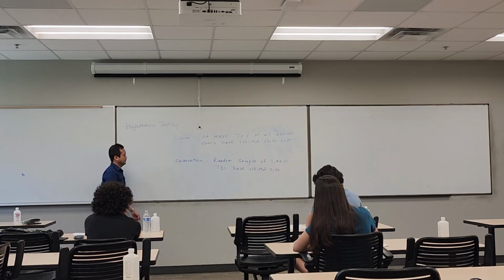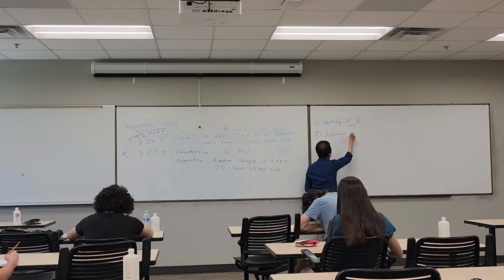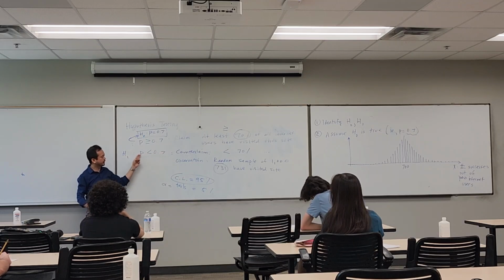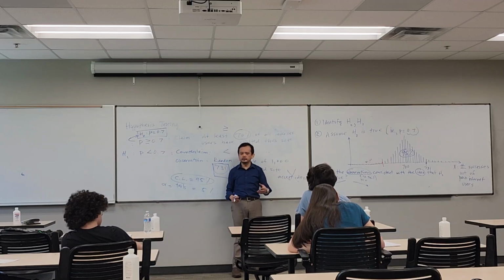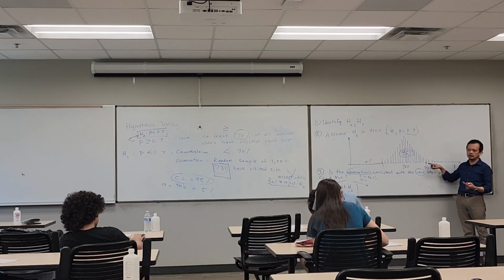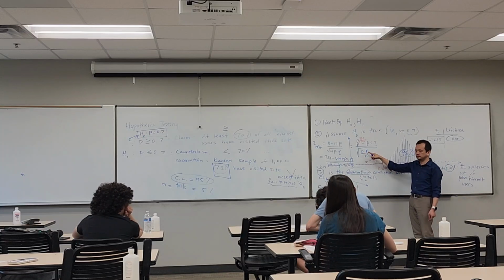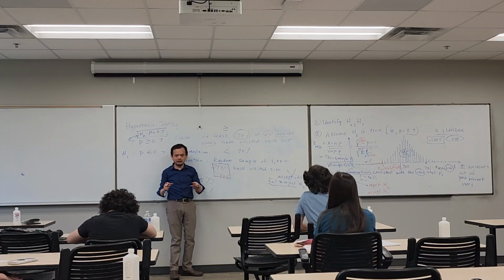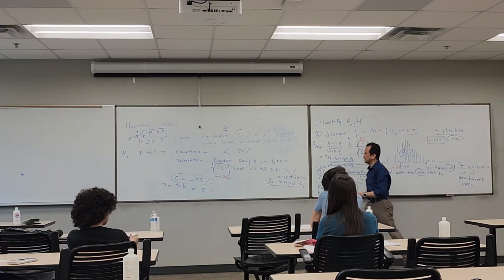Ch 8, Part 3: Review of Hypothesis Testing (8.1 in book)